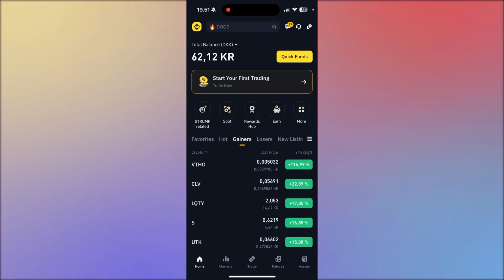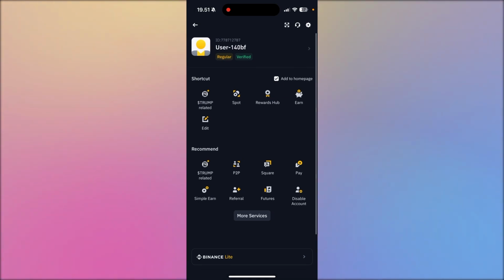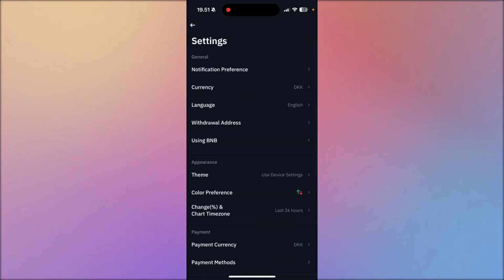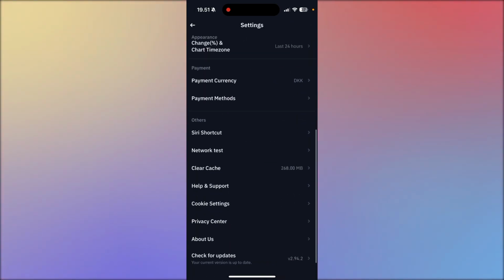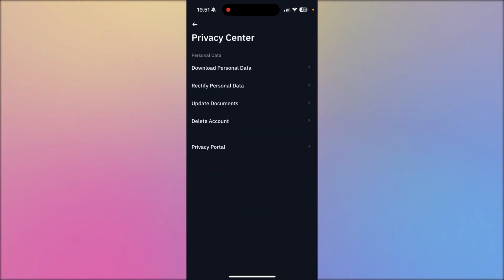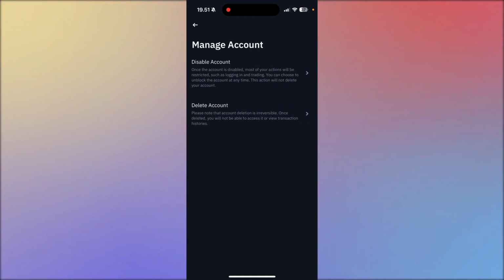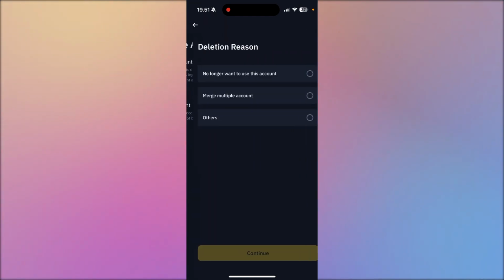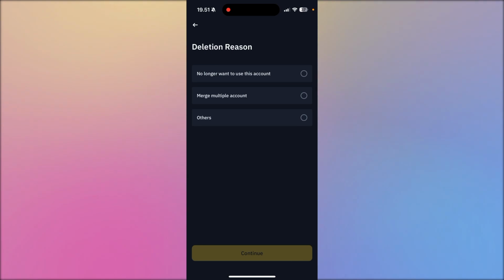How To Delete Binance Account (Step By Step)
In this video I will show you step by step how to Delete your Binance Account on iPhone and Android. This video was made so even beginners can learn how to Delete Binance account in 2025.

How to Delete My Binance Account? Can I Delete my Binance account? What happens to a Deleted Binance account? Why can't I Delete my Binance account? How to lock account Binance?